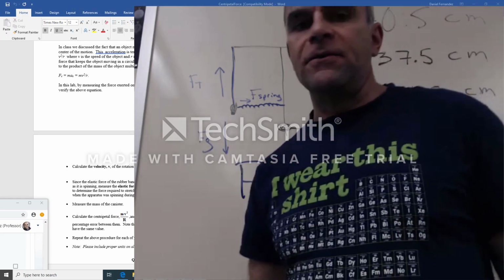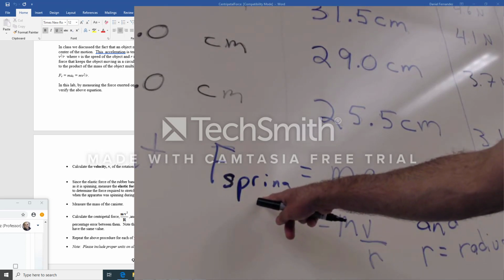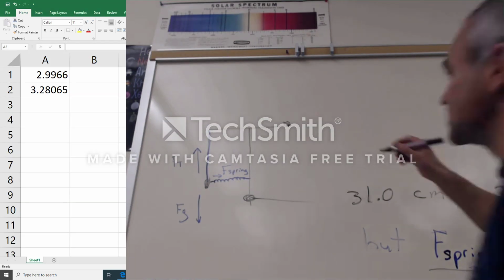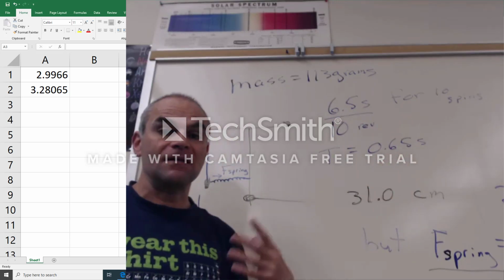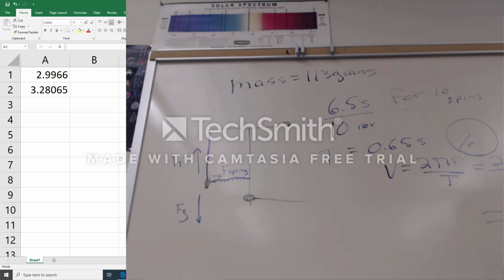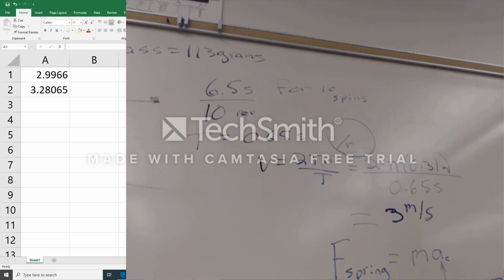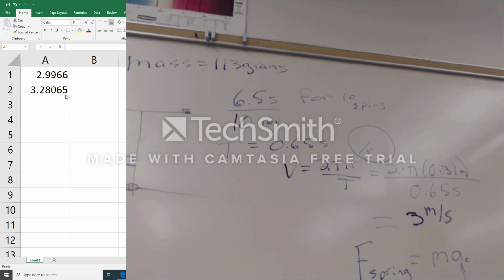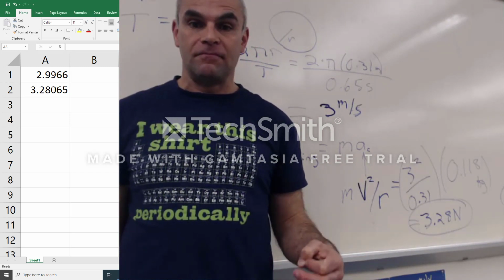Centripetal Force2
calculations based on measurements from the earlier video